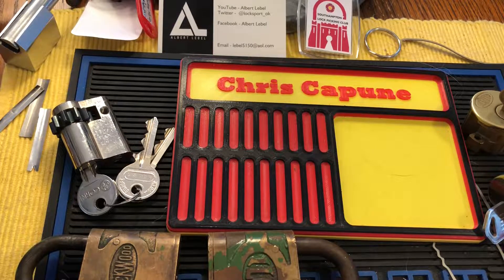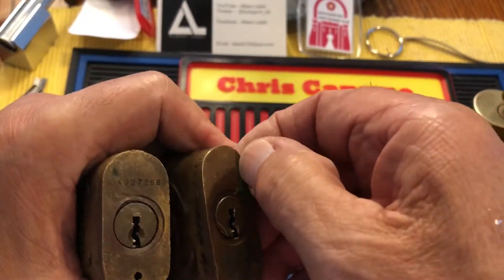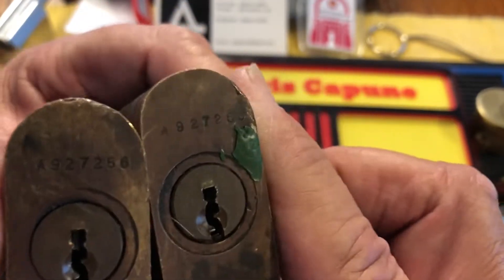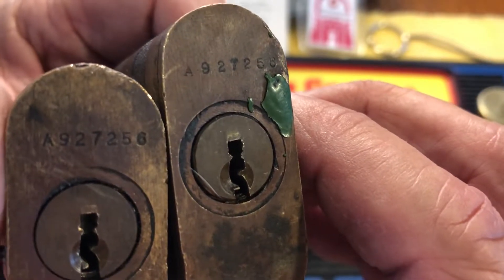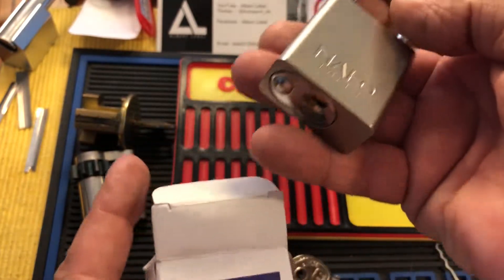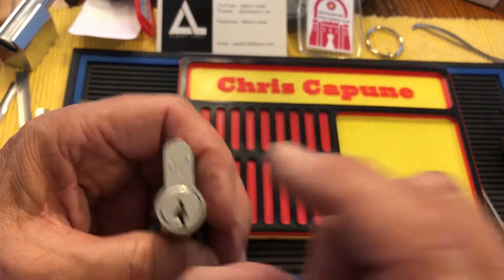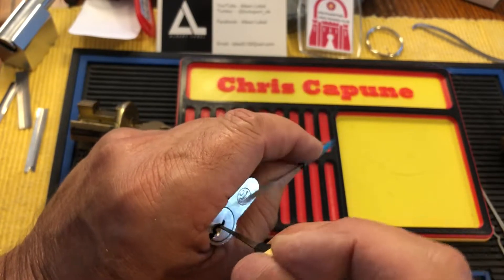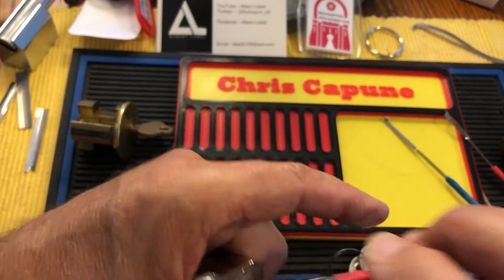#358 Faultless cylinder picked and gutted. And a ramble about some locks I just got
locksport. Faultless Cylinder Picked and gutted. An answer to Doug’s question about serial numbers from the last video.